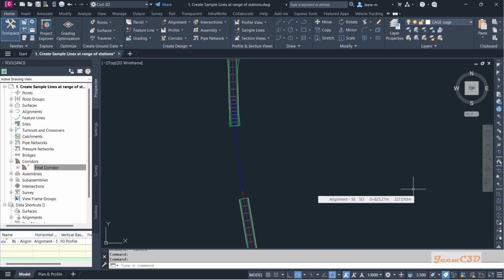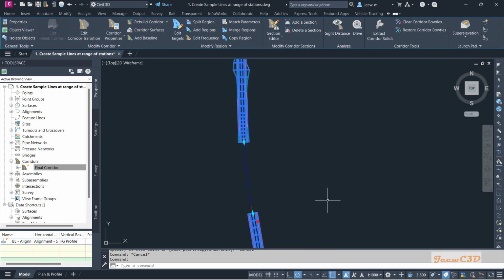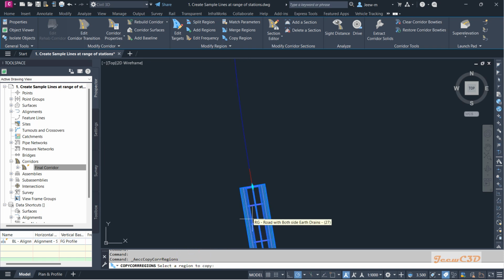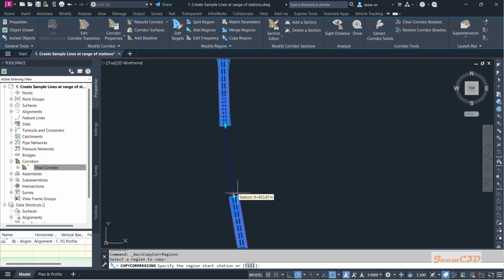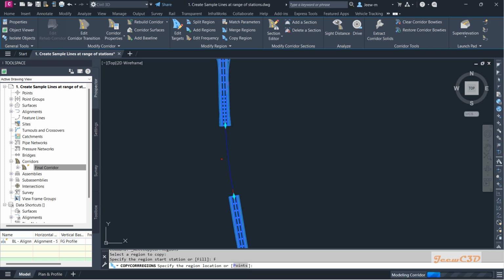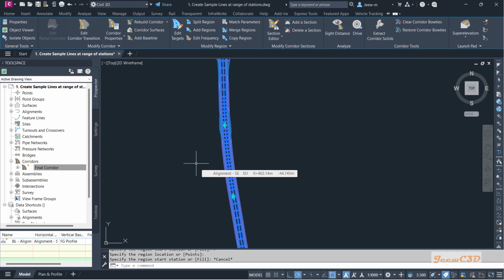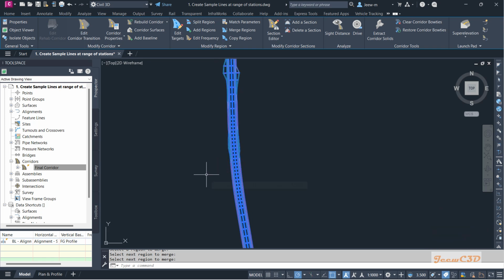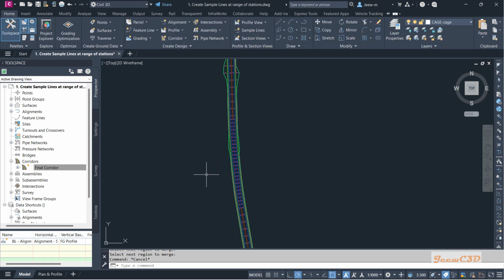Copy and Merge Corridor regions with Civil 3D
In this video, we are going to look at how to copy and merge corridors. On my screen, I have a corridor. When you click this corridor, you can see it has two regions and a middle region, which we are assuming needs to be filled with the same corridor assembly. To do this, select the corridor and go to the "Copy Region" option. First, select the region to copy; in this case, I'll select one of the regions. Then, it asks where you want to fill or copy this region. Since we have a middle region, I'll choose the "Fill" option, click the area to fill, and it will automatically populate it. Now, you can see I have three regions. At this stage, I press escape, so I have three regions, all with the same assembly. If there are no separate targeting requirements, you can merge these three sections into one corridor region. To do this, select "Merge Regions," then select each of the three regions and press enter. All three regions will now become one region, creating a single corridor region. This is how you copy and merge regions in Civil 3D corridors.